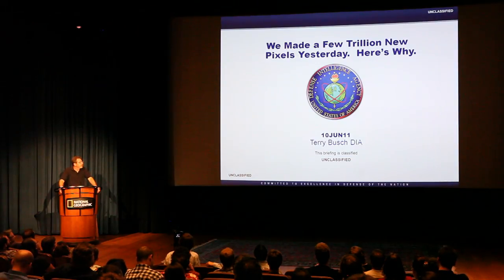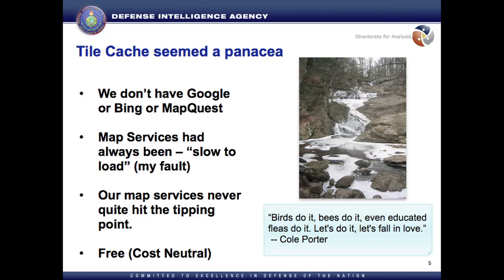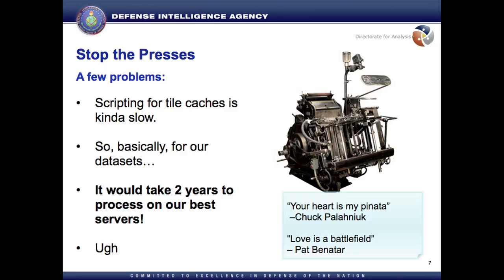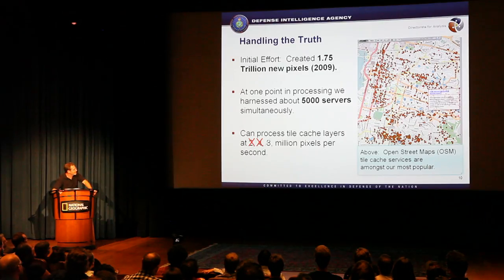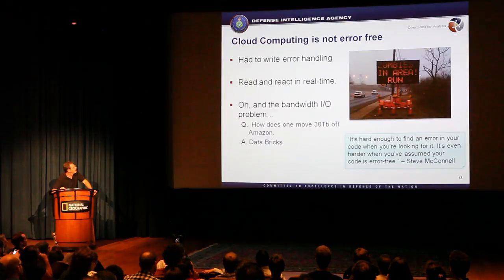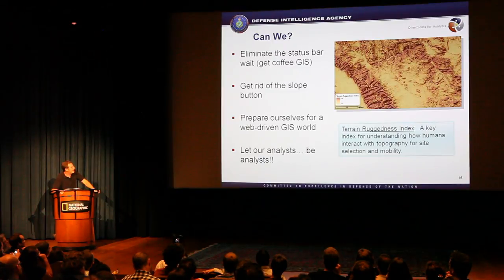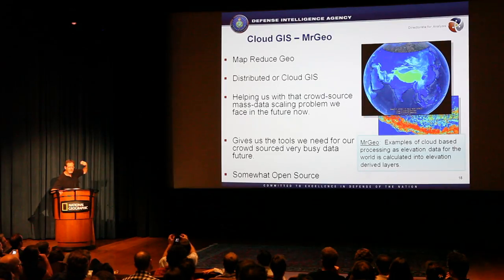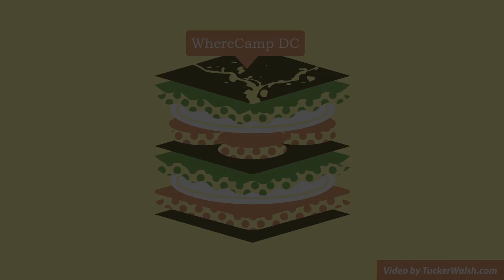I Made a Few Trillion New Pixels of Data at WhereCampDC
Terry Busch of Defense Intelligence Agency: "Yesterday, I made a few trillion new pixels of data" at WhereCampDC's Friday June 10th Spatial Ignite.

Video by TuckerWalsh.com